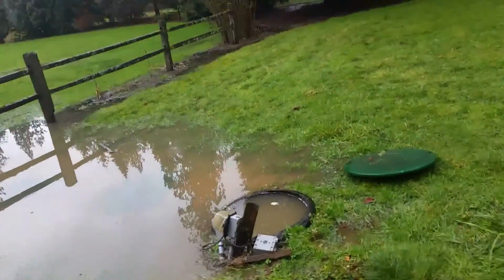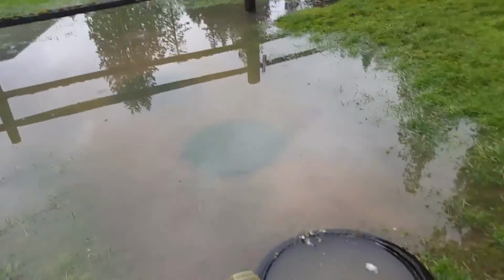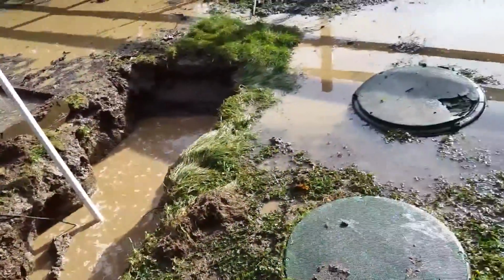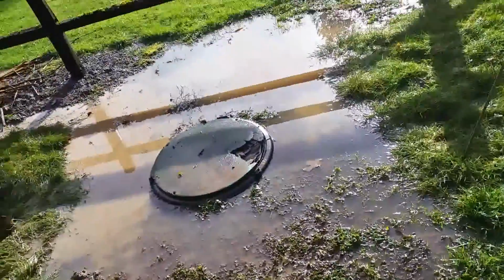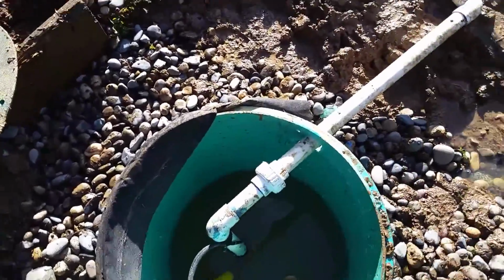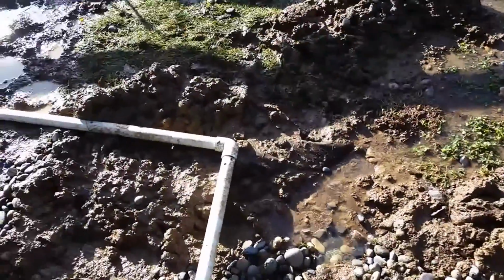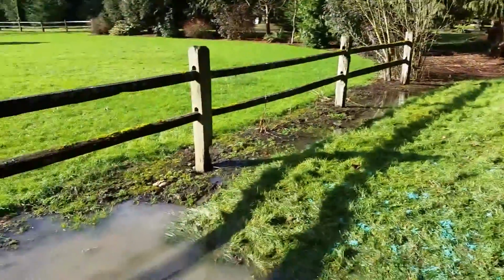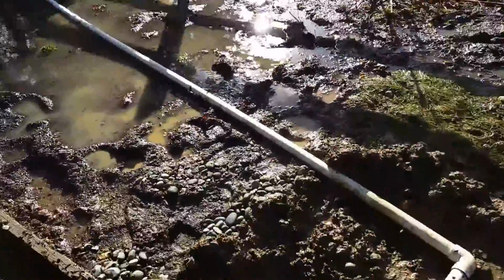Extreme groundwater intrusion, because of rain and high groundwater, solved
This homeowner did not want to divert water by digging rain drains and ditches. Super nice yard, didn't want dug up.

This is another option, put in a dry well to a pump. This is a rough backfill, because the area is super soppy. It will need cleaned up better when dryer weather is back.

This system just sits plugged in and waiting. Costs nothing to run when water levels are low. But when water levels come up and it starts raining hard, the pump will kick on and send the water away from the septic.